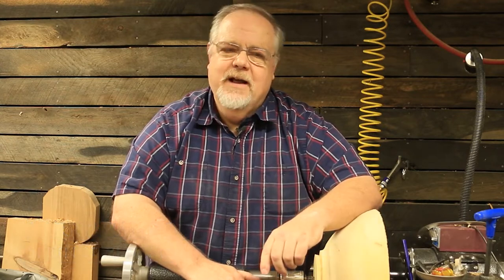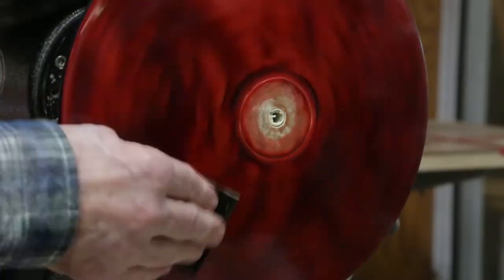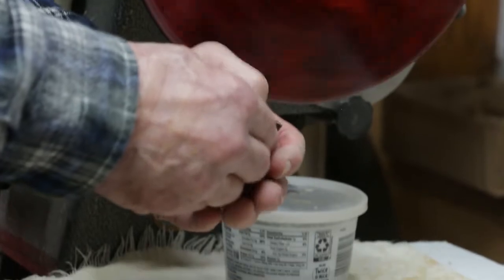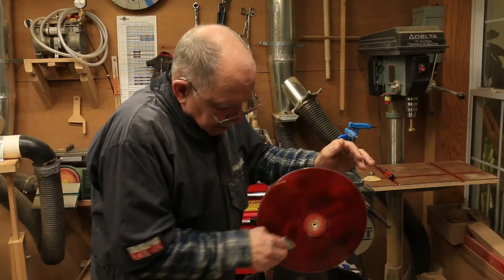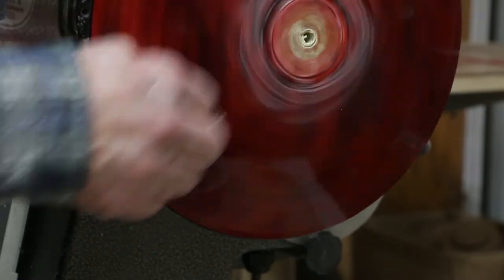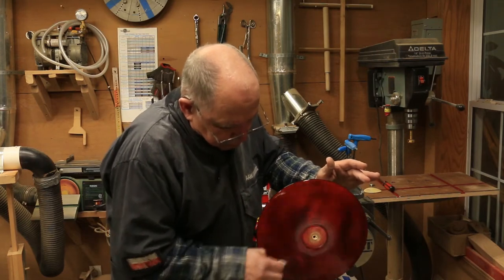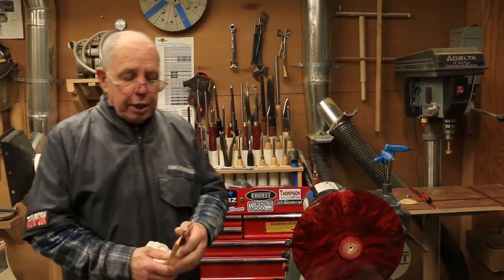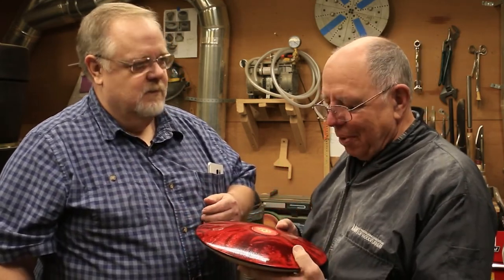Polishing CA Finish Woodturnings - Gluboost (Part 3)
In this video Steve Doerr from The Wooden Doerr (Facebook Page) demonstrates Polishing CA Finish Woodturnings - Gluboost (Part 3).  This is part 3 of a series in which Steve Dyes and Applies a CA - Gluboost finish.

Steve and his wife Valerie turn together in their studio in Joplin, MO and do shows throughout the midwest displaying and selling their turnings.